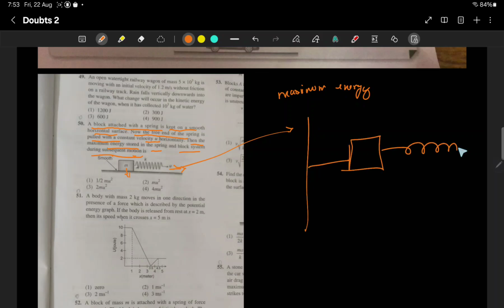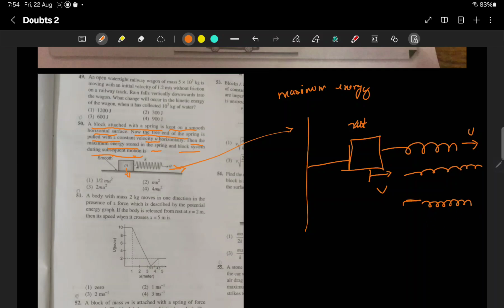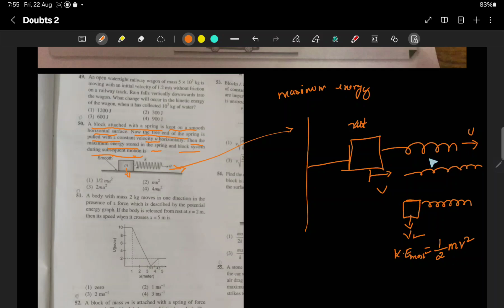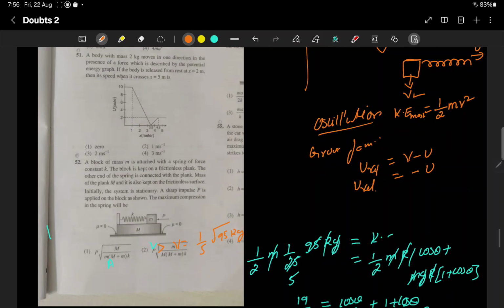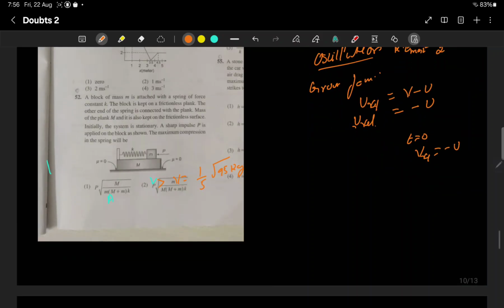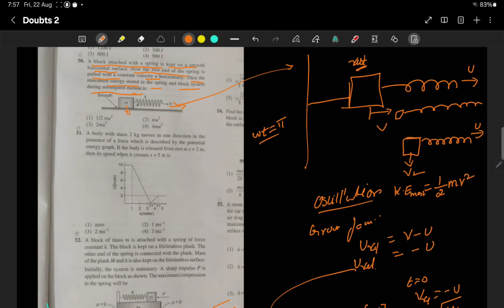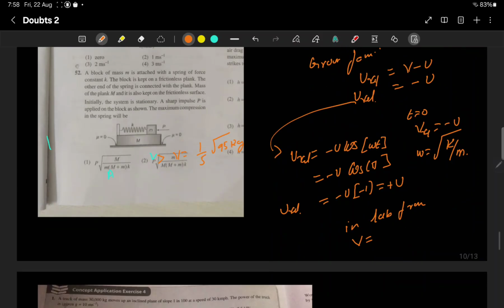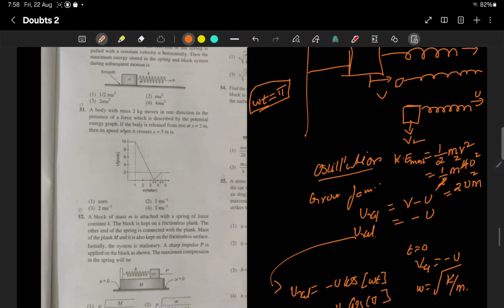A block attached with a spring is kept on a smooth horizontal surface. The free end of the spring i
A block attached with a spring is kept on a smooth horizontal surface. The free end of the spring is pulled with a constant velocity v horizontally. What is the maximum energy stored in the spring and block system during the motion?

Class: 12
Subject: PHYSICS
Chapter: NEWTON'S LAW OF MOTION